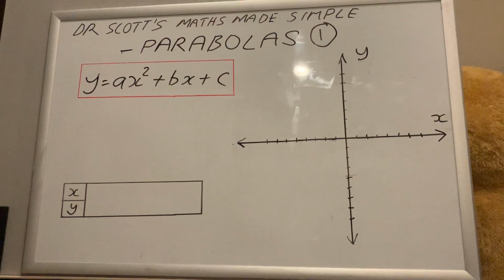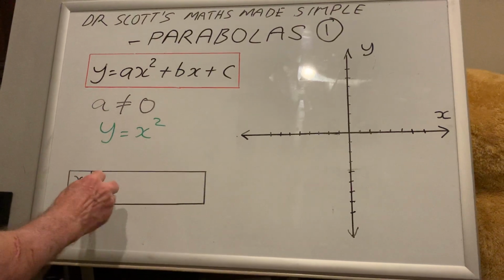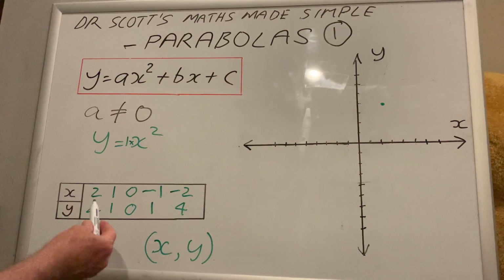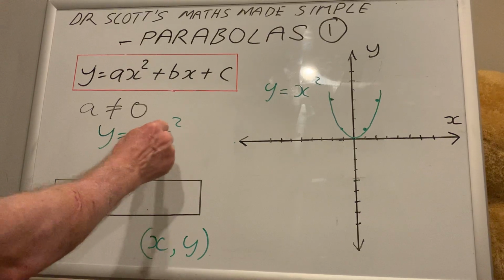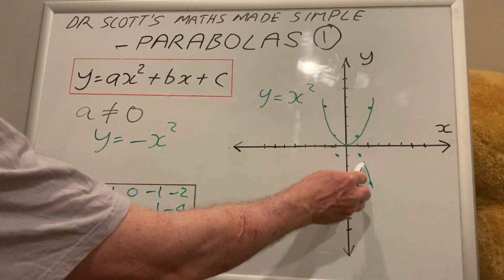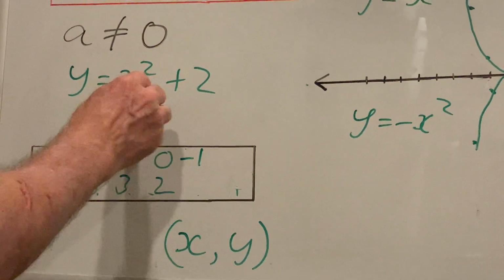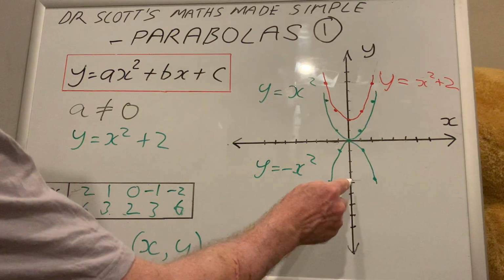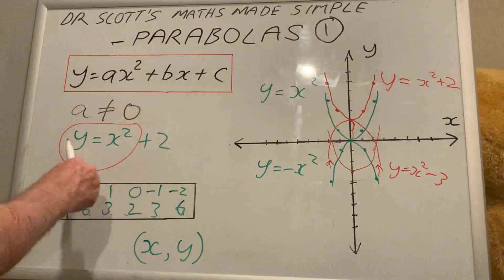Dr Scott’s Maths Made Simple: PARABOLAS 1